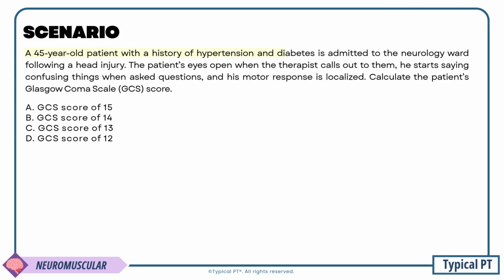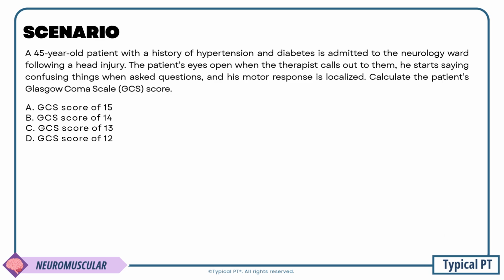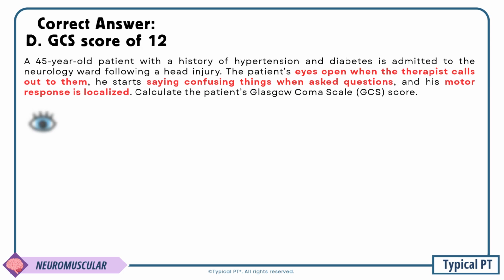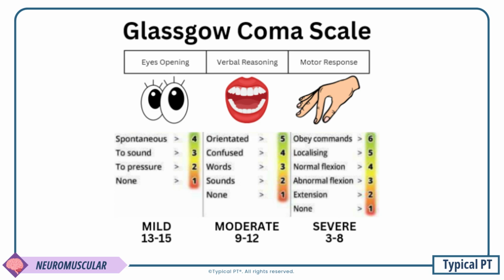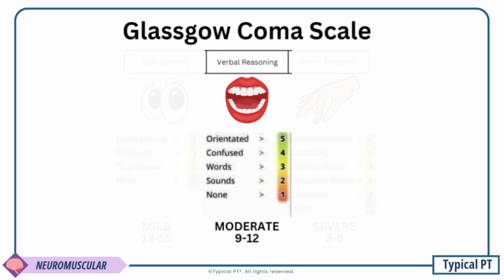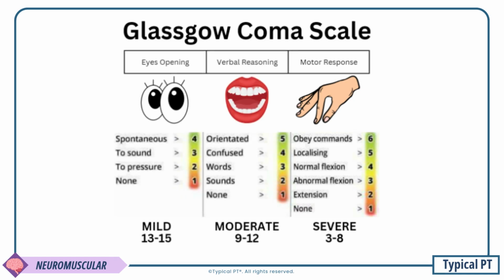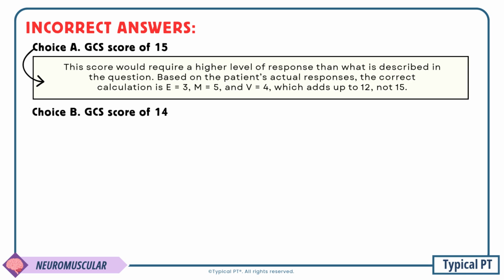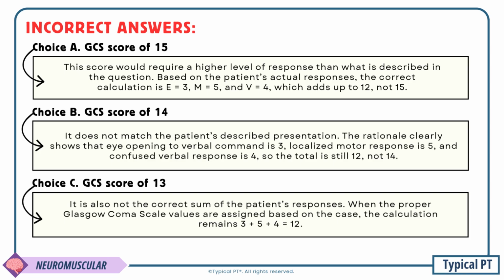NPTE Practice Questions | Neuromuscular | Examination | Medium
The Glasgow Coma Scale (GCS) is a commonly tested topic on the NPTE, and this video breaks down an NPTE style practice question on the Glasgow Coma Scale to help you sharpen your clinical reasoning. Understanding how the GCS assesses eye opening, verbal response, and motor response to measure a patient's level of consciousness is essential for physical therapists working in acute care, ICU, neuro rehab, and traumatic brain injury settings. NPTE questions often test your ability to interpret a Glasgow Coma Scale score and apply it to safe clinical decision making. Whether you are searching for NPTE practice questions on the Glasgow Coma Scale, studying the GCS for physical therapy, or reviewing neuromuscular and acute care content for the exam, this walkthrough gives you a clear and practical breakdown to build your exam confidence and clinical reasoning for your NPTE prep.

✅ Pass guarantee